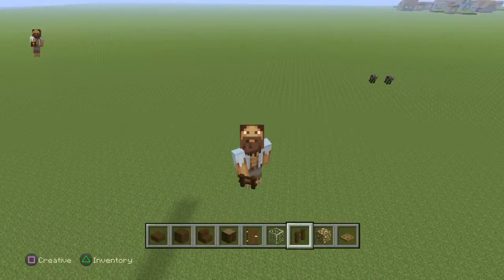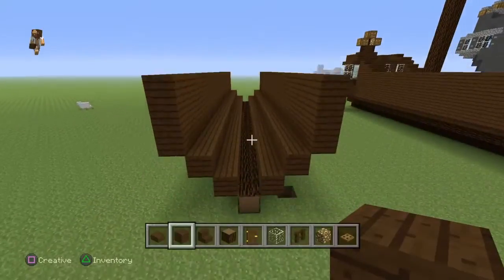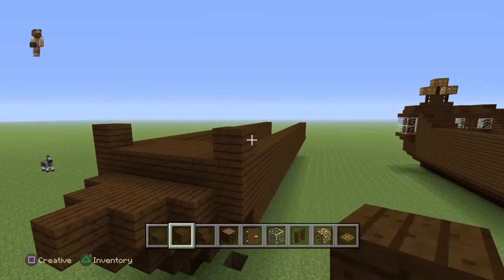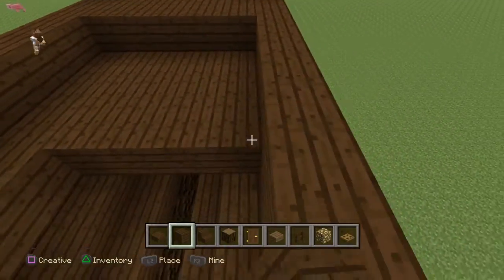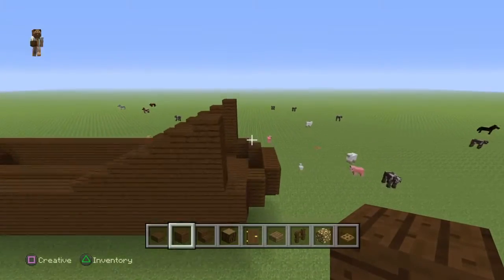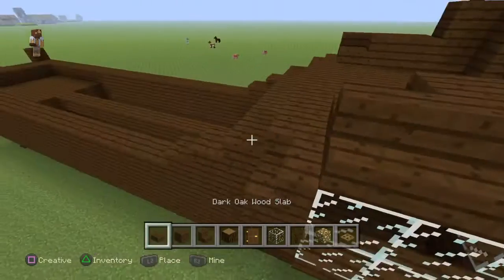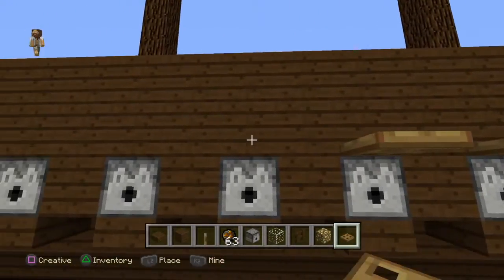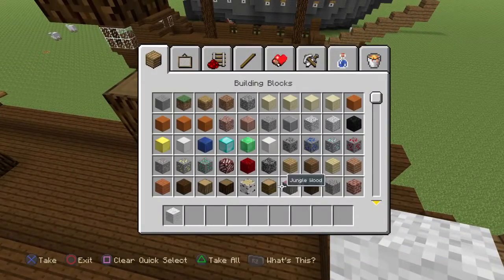Minecraft Simple Pirate Ship Tutorial